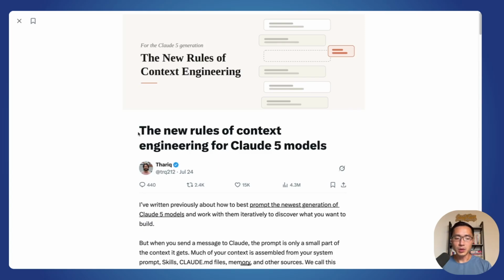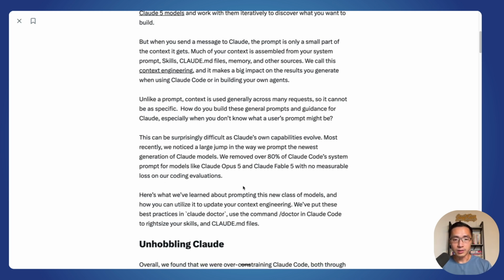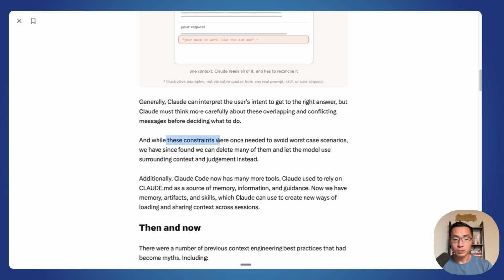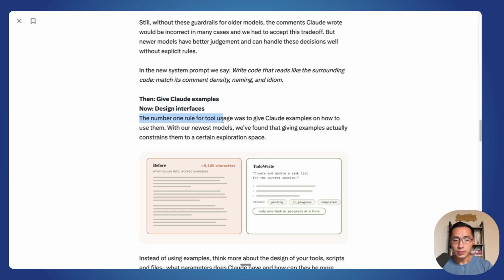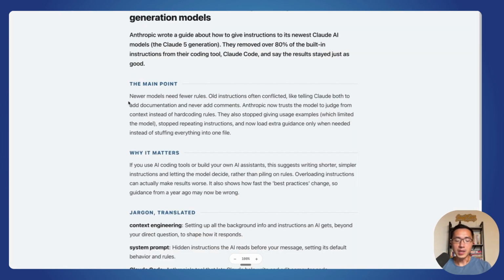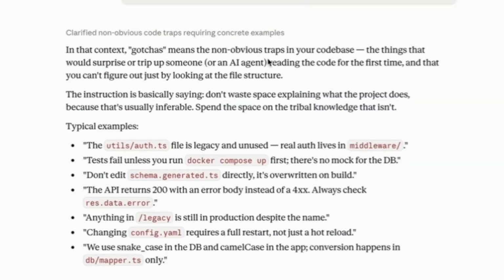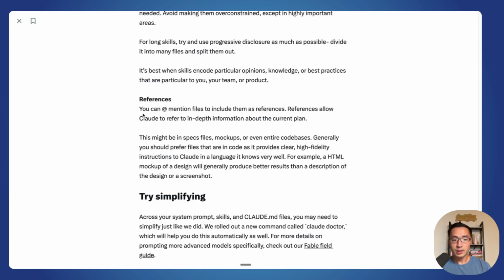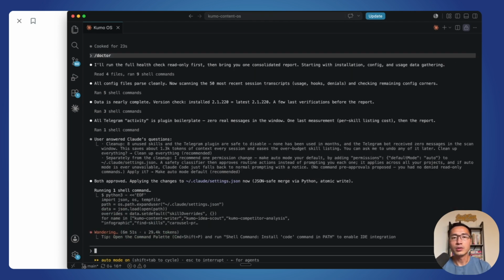You're Over-Prompting Claude 5 (Fix It In 1 Step)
^ This instantly 3x your productivity with Claude

In this video, learn how Anthropic's official context engineering practices can streamline your workflow and make Claude 5 models run faster. Discover how to eliminate system prompt bloat and automatically audit your workspace using the built-in /doctor command in Claude Code.